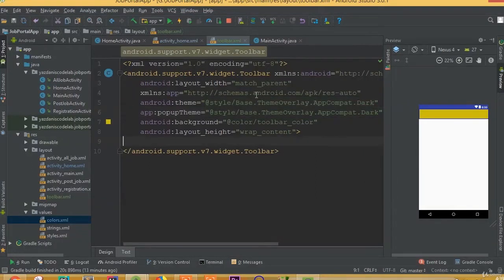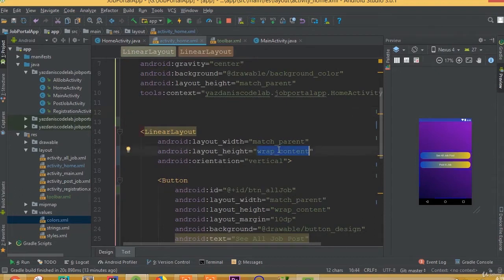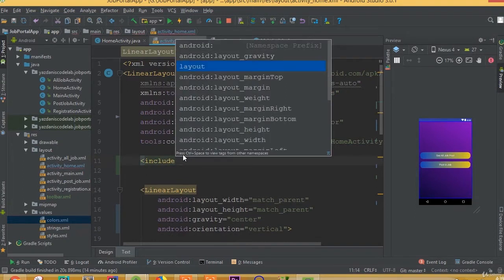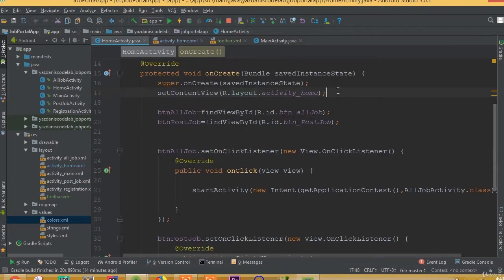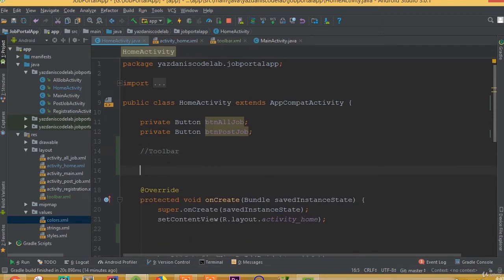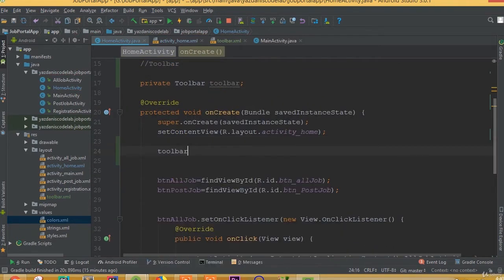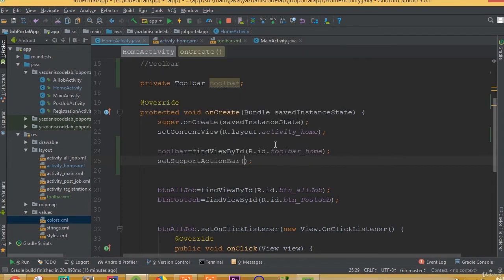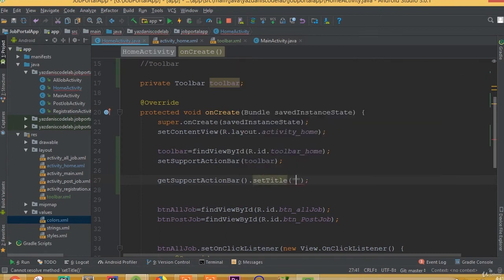Job Portal App - Part 15 | Implement Toolbar to Home Activity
In this tutorial, we will learn how to Implement Toolbar to Home Activity